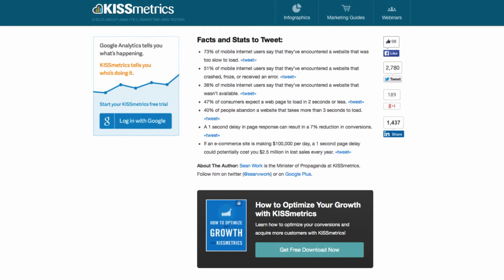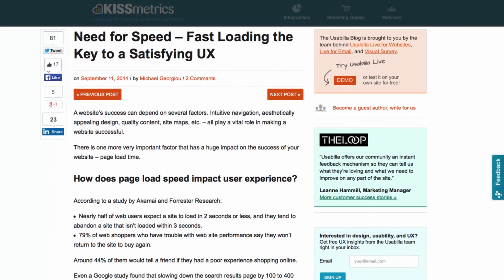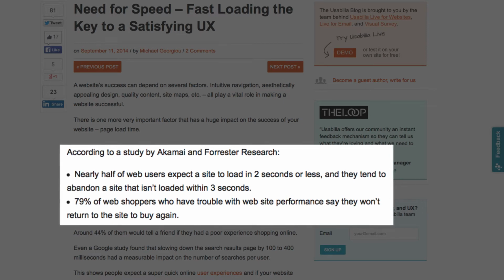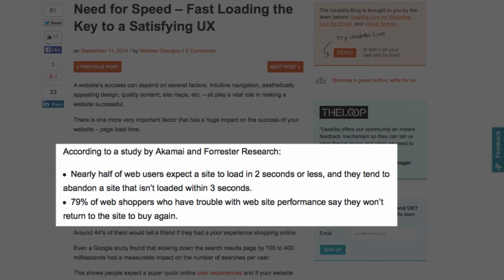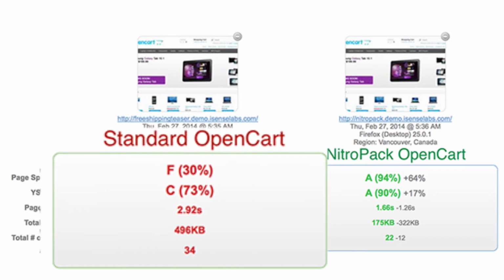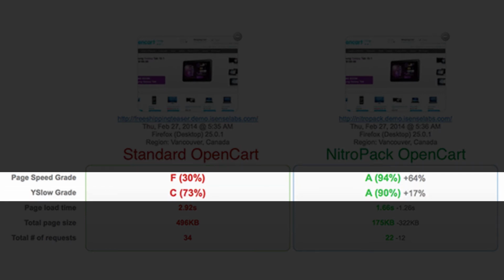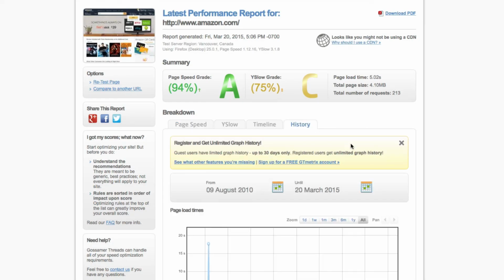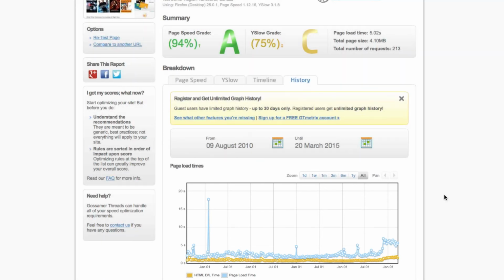OpenCart Page Speed & Web Performance - Part 1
In this first part, we'll talk about how using Nitropack by isenselabs can boost your page load speed and web performance. So, why is page speed and web performance important? It can cost you lot of money and traffic if your web page does not load right away. These days people have very short attention span and if it does not load with in 3-4 seconds, they might never visit your site again.

We'll look at the comparison report done by isenselabs using OpenCart 1.5 and see the difference between with & without Nitropack installed. In the next video, we'll do a test using OpenCart 2.0 with Nitropack to see what kind of improvements we can expect.